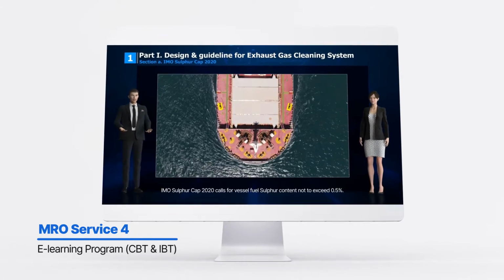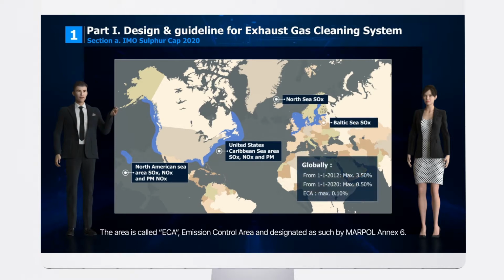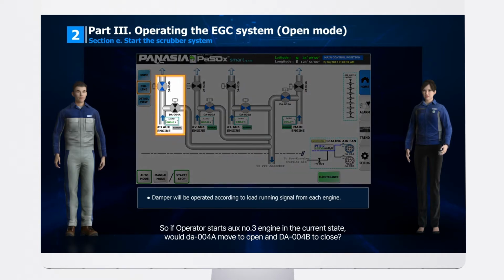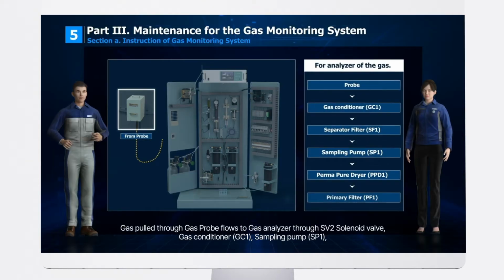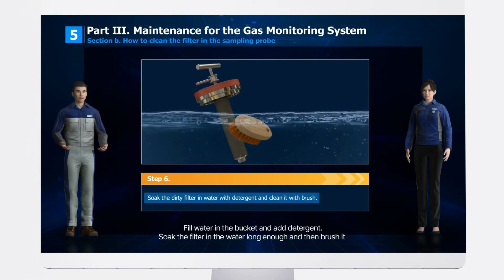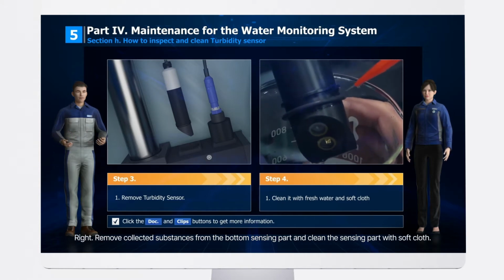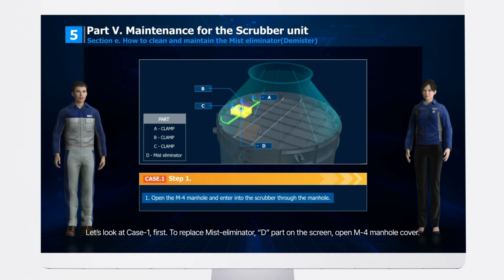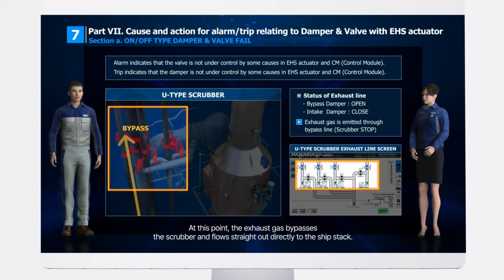PANASIA's PaSOx System Learning Program Detail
To build equipment that is the best in its class, you need an advanced smart system.

That system should incorporate ICT into all processes : from planning to design, to production, and servicing.

"Smart PANASIA" is a process that aims at achieving customized manufacturing and eco-freindly processes using just the minimum amount of data.